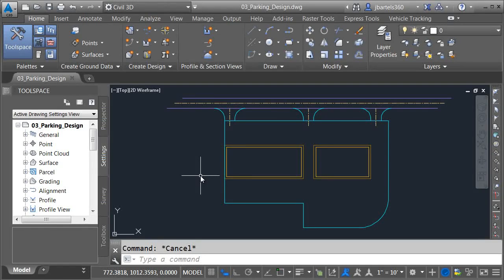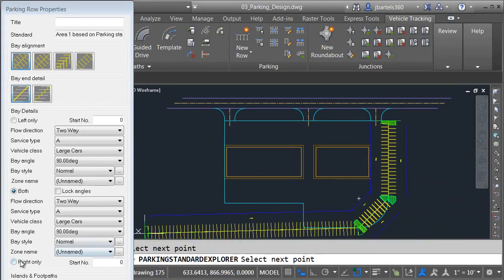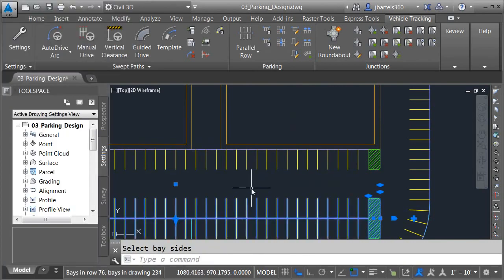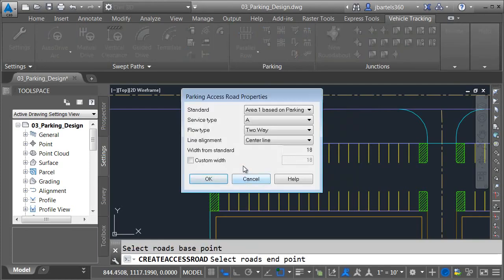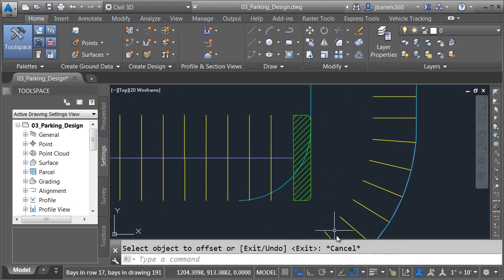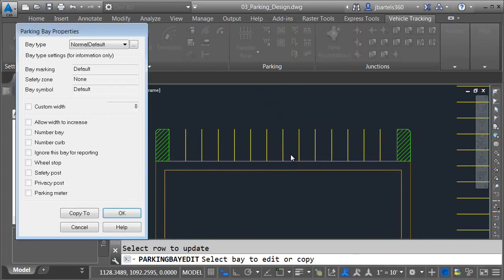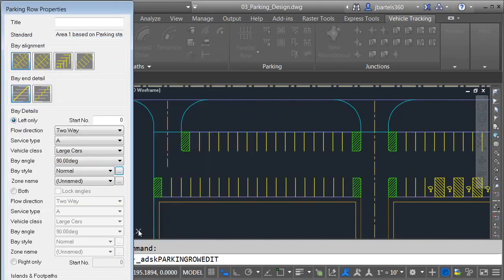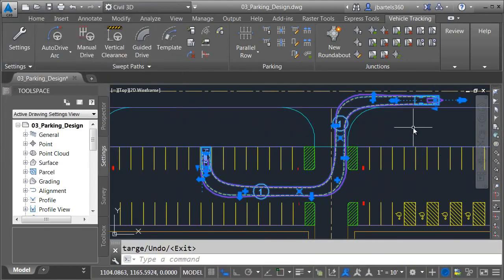Civil 3dAutodesk Vehicle Tracking 2015 Parking Lot Design Advanced Road Design subassembly compose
civil 3d Autodesk Vehicle Tracking 2015   Parking Lot Design Advanced Road Design subassembly compose